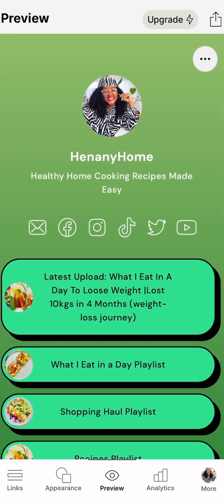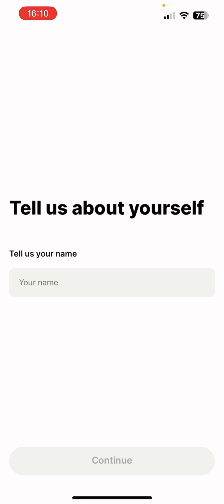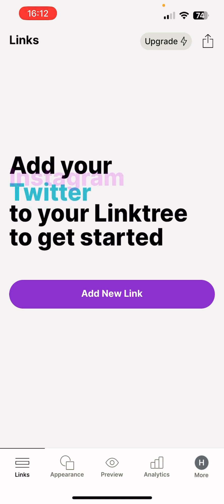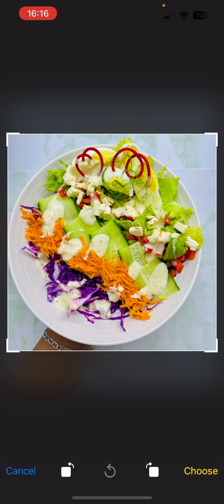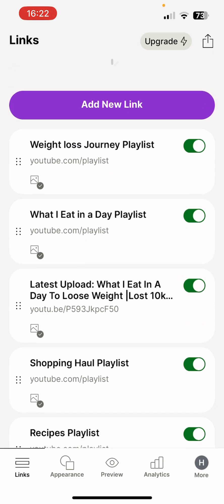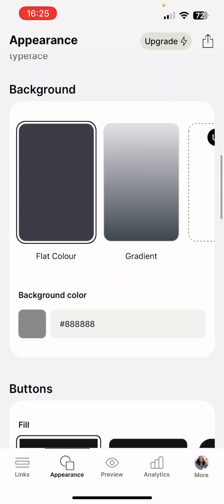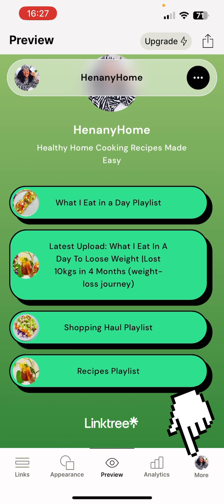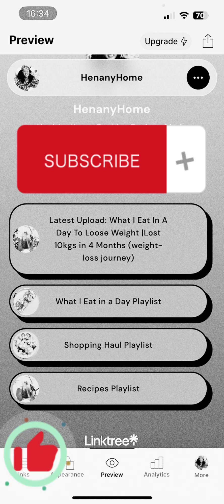Get More Clicks with Linktree: 2024 Easy Setup & Tips for Beginners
Hi there! In this video I show you How to Set up & use Linktree on a Phone App (Step by step tutorial)

That’s where linktree comes in handy it house all your links to all your profiles in one hyperlink how awesome is that and it’s FREE! If you want to know how to create your linktree personalized page for all your links watch my video to see how!